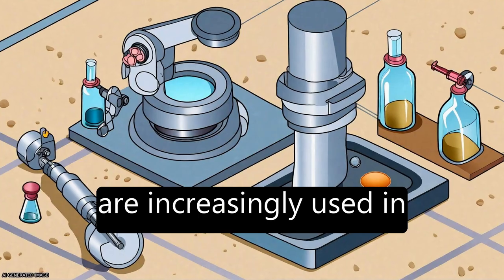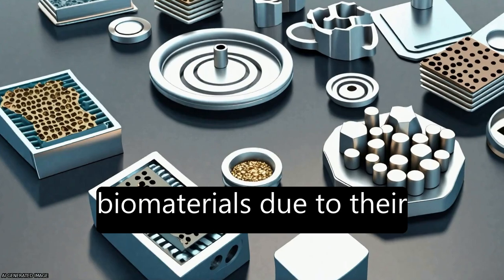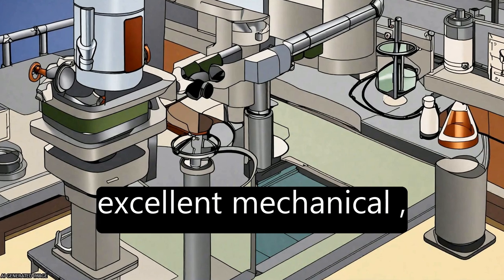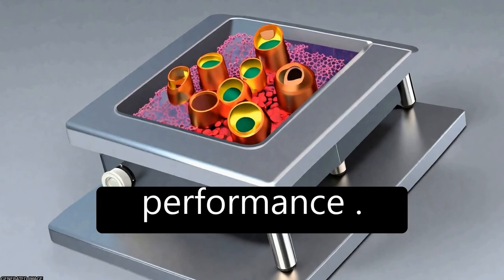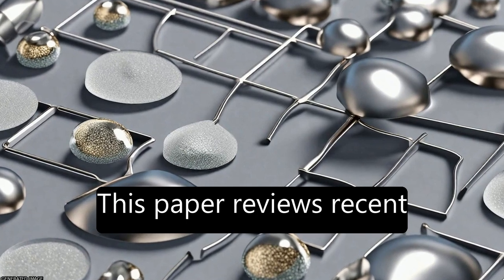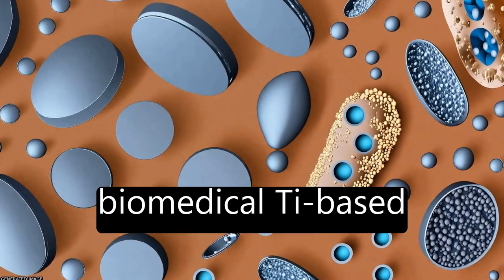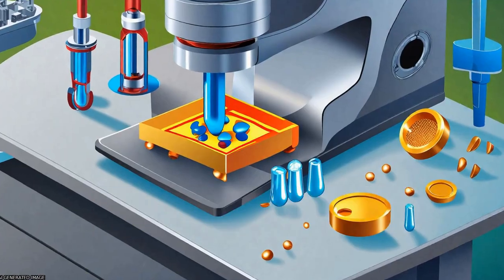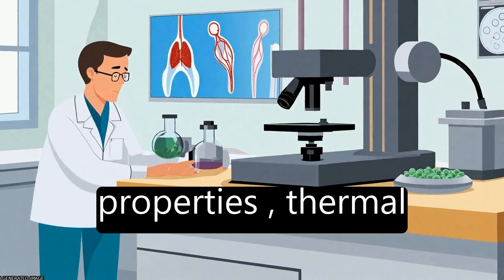New Developments of Ti-Based Alloys for Biomedical Applications | RTCL.TV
### Keywords ###

### Article Attribution ###
Title: New Developments of Ti-Based Alloys for Biomedical Applications
Authors: Yuhua Li, Chao Yang, Haidong Zhao, Shengguan Qu, Xiaoqiang Li ,and Yuanyuan Li

### Video Timestamps ###
0:00:00 - Summary
0:00:55 - Title
0:01:01 - Tail
0:01:06 - End